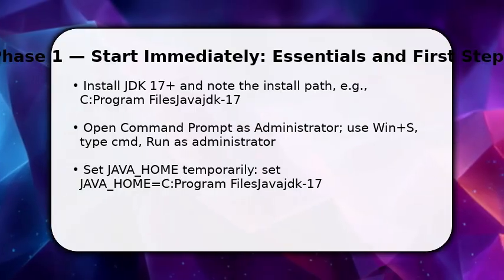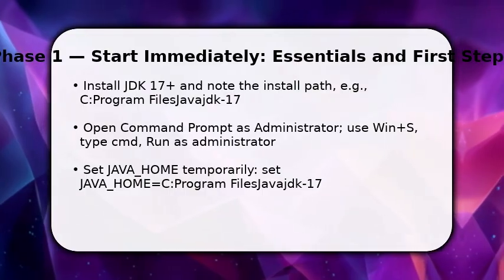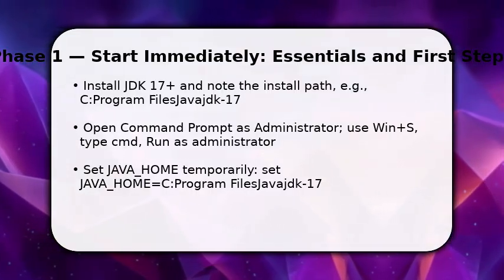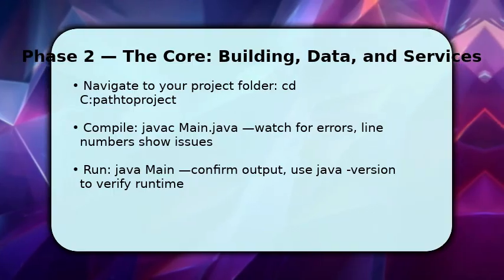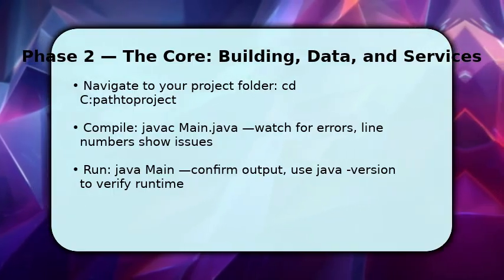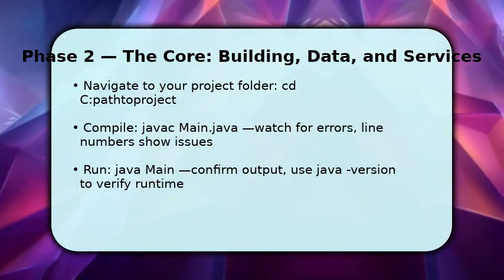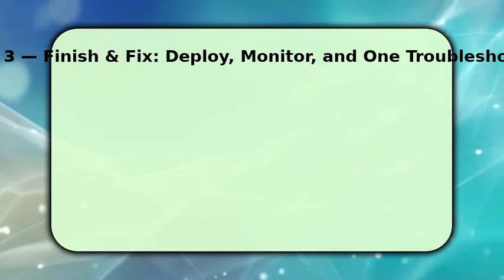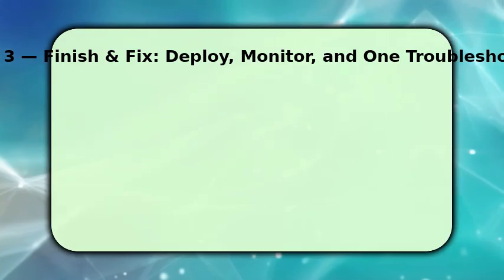How to Use Command Prompt in Windows 11 for Java (updated)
How to Use Command Prompt in Windows 11 for Java (updated) | 🔒 Surfshark VPN Deal — Stay private and secure. $1.99/mo + 3 Months Free ▸

Dive into the world of Java on Windows 11 by mastering command prompt usage. This video tutorial guides you through setting up your development environment, executing simple and complex Java commands, troubleshooting common issues, and optimizing performance for seamless coding experiences.

Java, Command Prompt, Windows 11, Development Environment Setup, Execute Commands, Troubleshoot Issues, Optimize Performance

.NET,